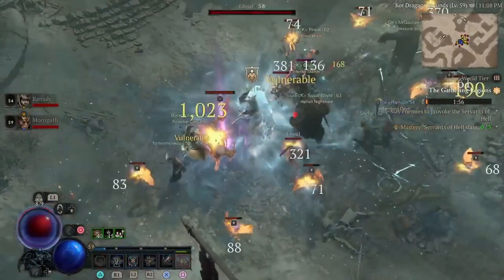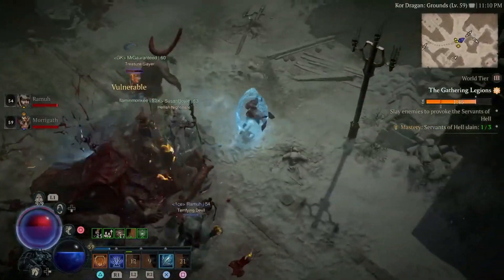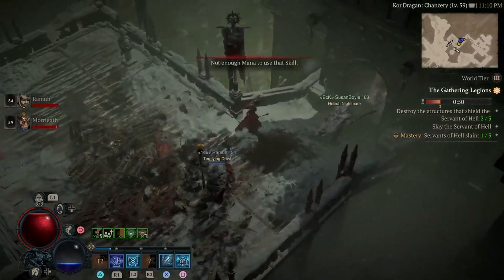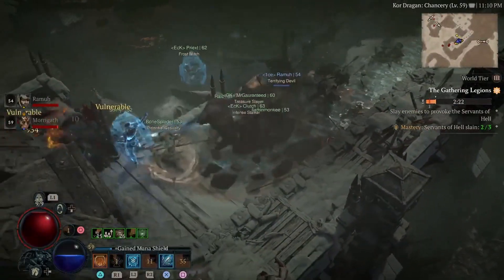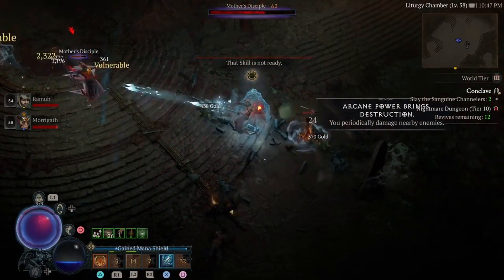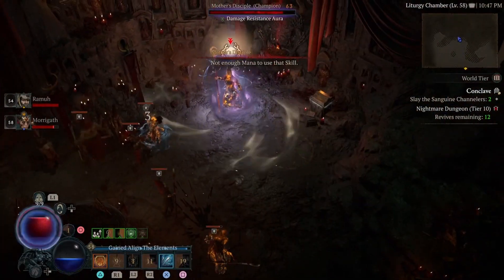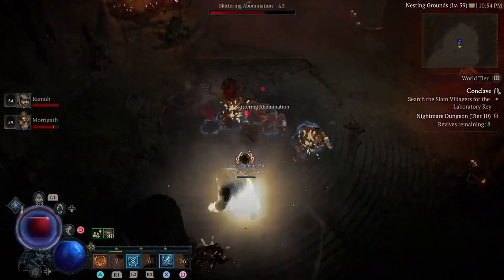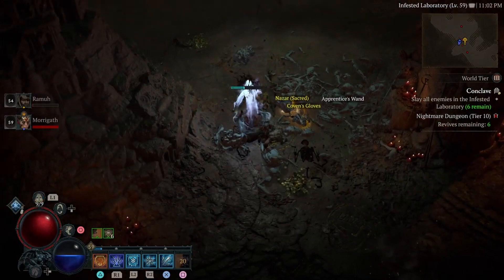What Sorcerer Build Is Right For You in Diablo 4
Talking about my current favorite Sorcerer build in Diablo 4